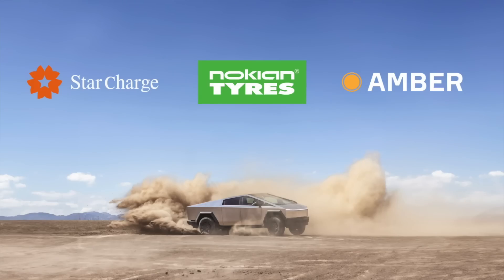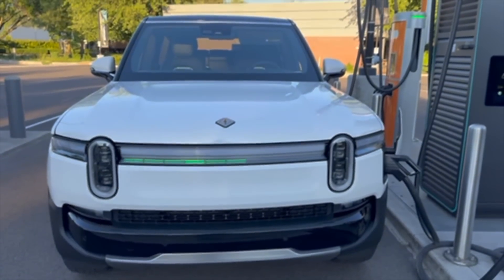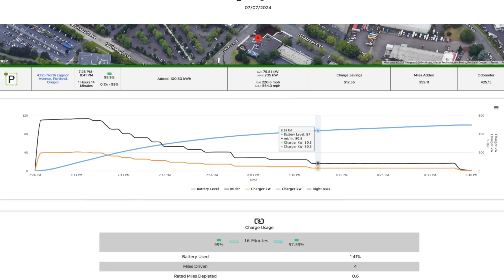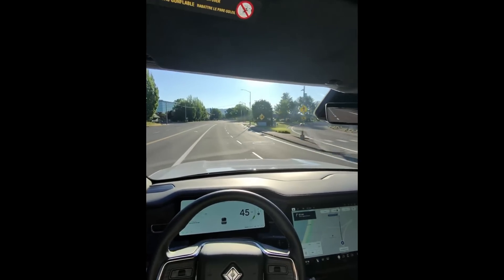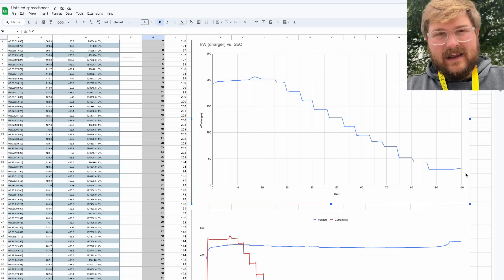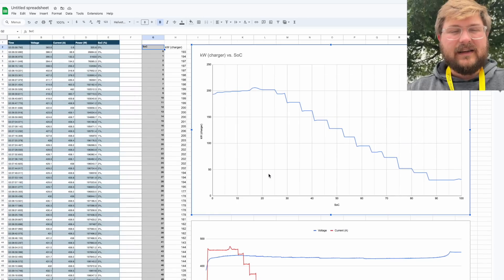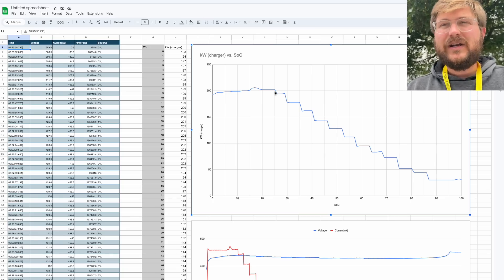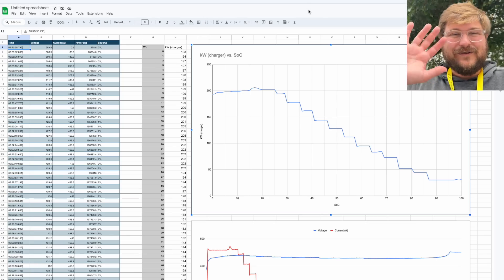Rivian Standard LFP Battery Pack Charging Curve First Look! 0-100% DC Fast Charging Test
Kyle evaluates the first data we have on the new Rivian Standard ~92kWh LFP battery pack. Chris takes his standard dual motor Rivian R1S to an Alpitronic DC Fast Charger for a full charging test. A huge thanks to him for doing this!